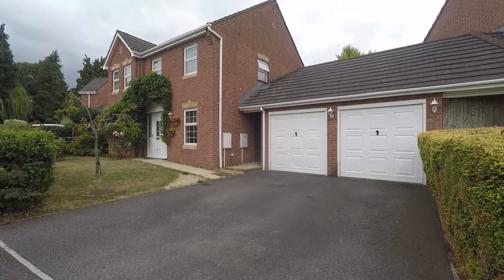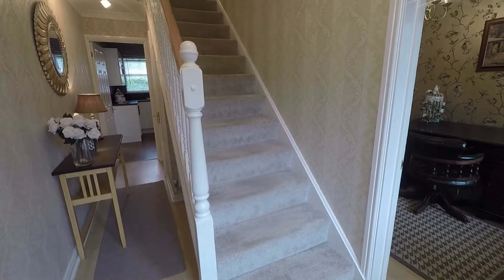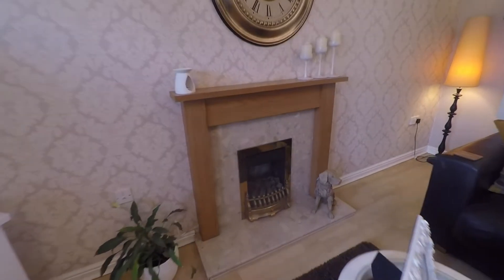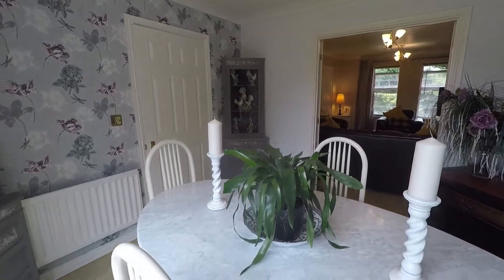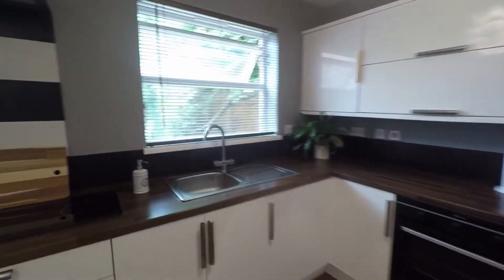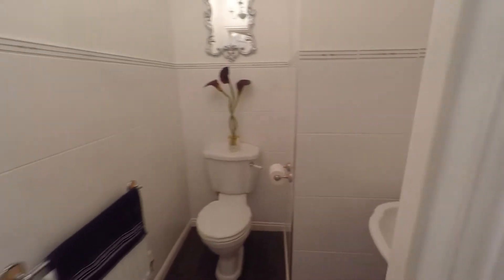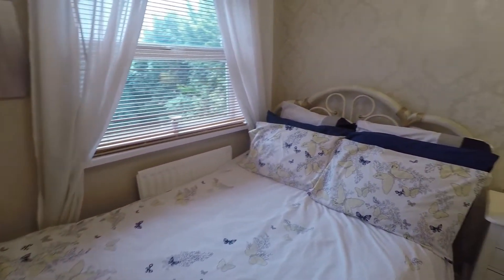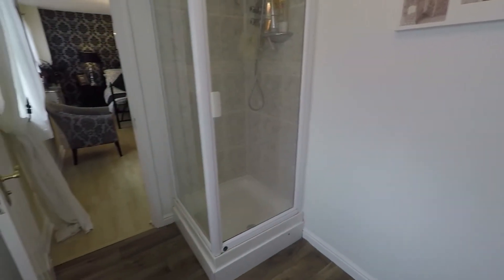Pinkmove Virtual Tour of 5 The Nurseries